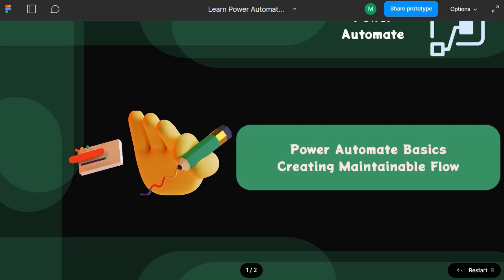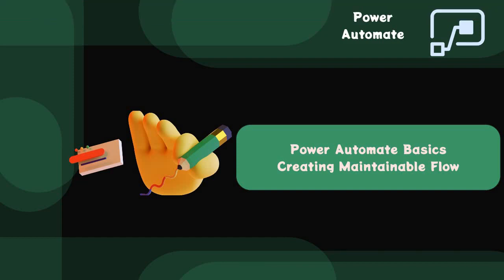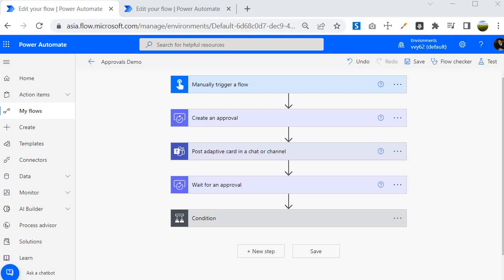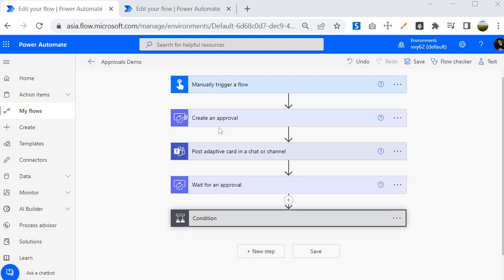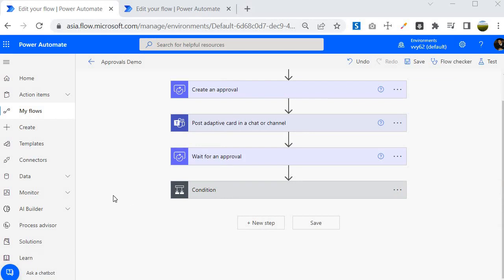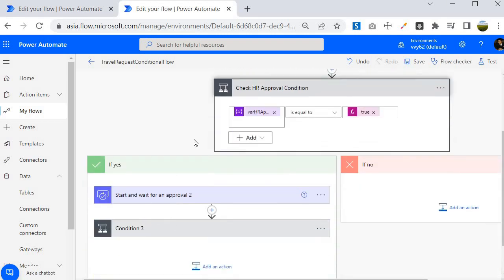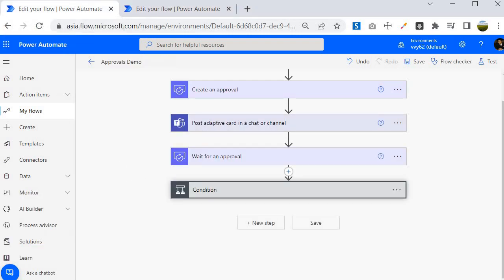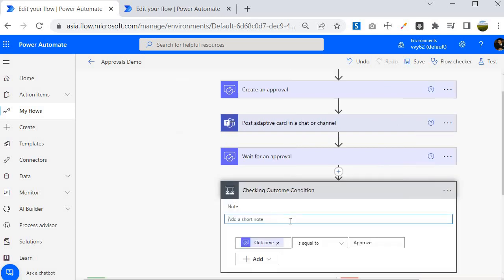PART I - Power Automate Basics CONCEPTS : Creating Maintainable Flow -P1